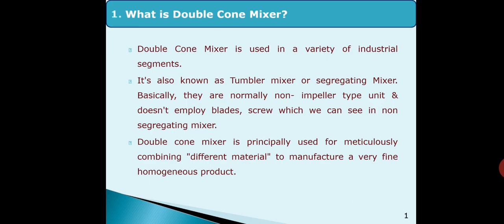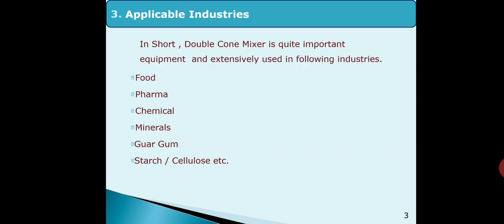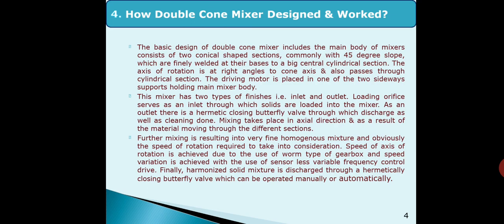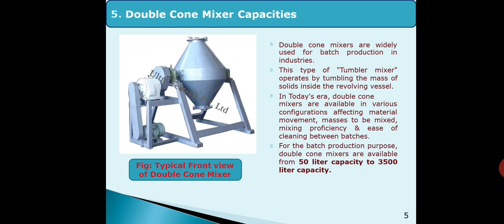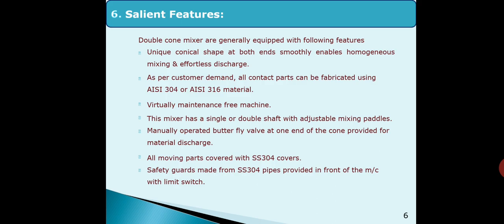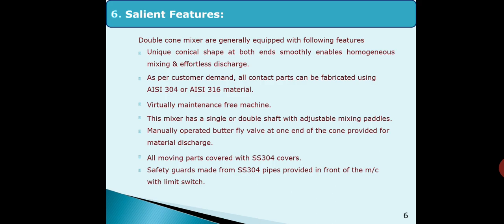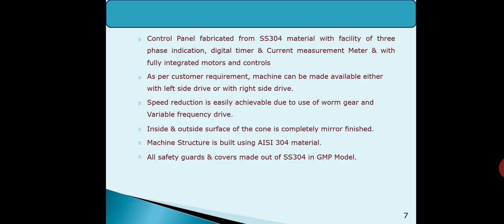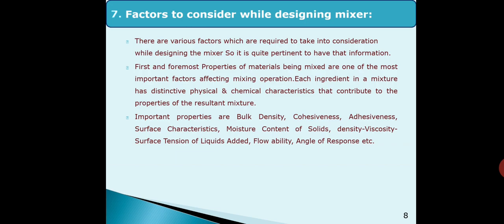Double cone blender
Video from Nikita Sohaney